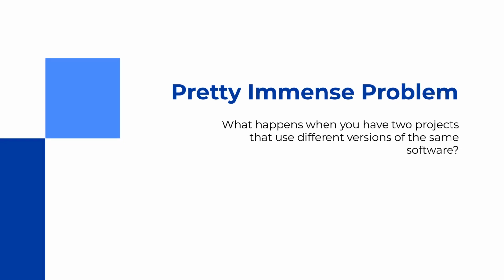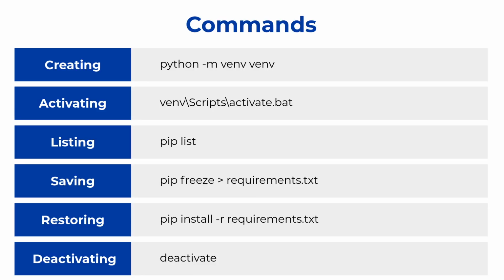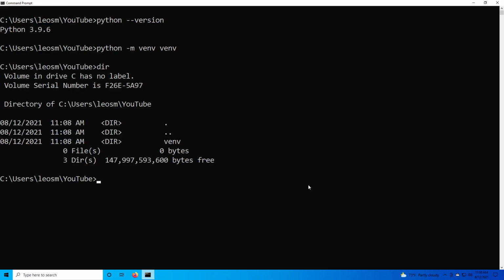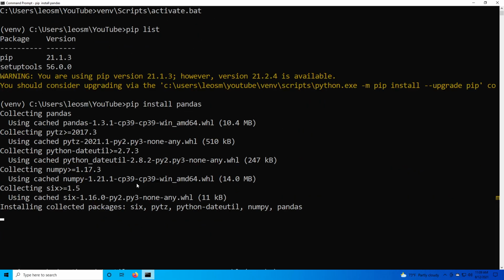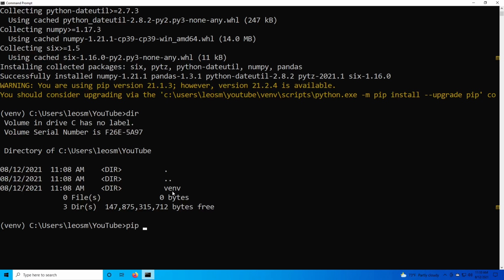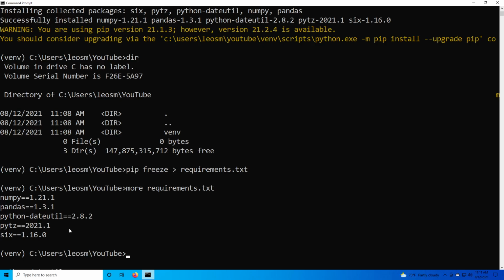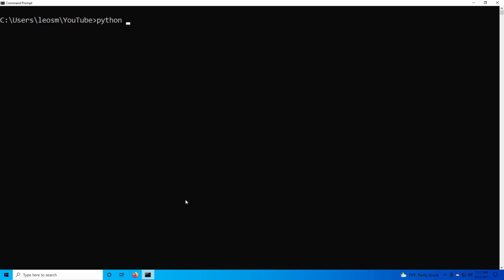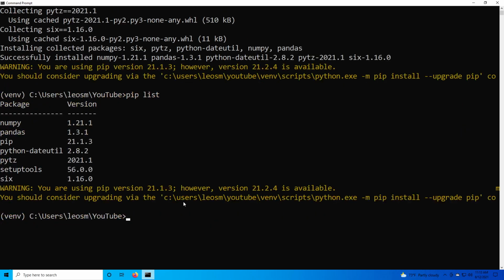Python Virtual Environment Tutorial (Windows 10)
How to create, and manage a Python virtual environment in Windows -- everything a new Python programmer needs to know.

Virtual Environment Cheat Sheet
- Create: python -m venv venv
- Activate: venv\Scripts\activate.bat
- Listing: pip list
- Saving: pip freeze (greater than symbol) requirements.txt
- Restoring: pip install -r requirements.txt
- Deactivating: deactivate

0:00 Introduction
0:25 What Are Virtual Environments?
2:40 Virtual Environment Command Cheat Sheet
3:00 Check if Python is Installed with Version
3:22 Create a Virtual Environment
4:12 Activate Windows Virtual Environment
4:36 List Packages in Virtual Environment
4:50 Install Packages with Pip
5:58 Export Pip Environment with Pip Freeze
6:54 Deactivating a Virtual Environment
7:20 Remove Virtual Environment
7:40 Restore Virtual Environment from requirements.txt